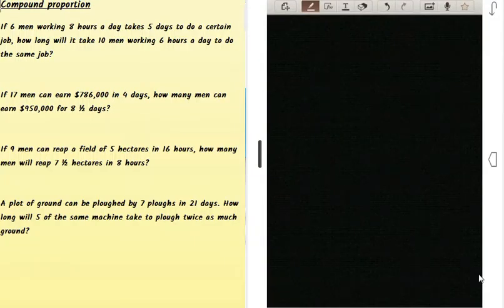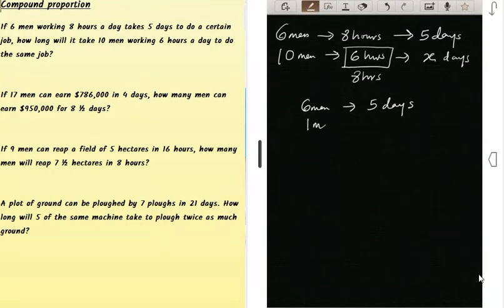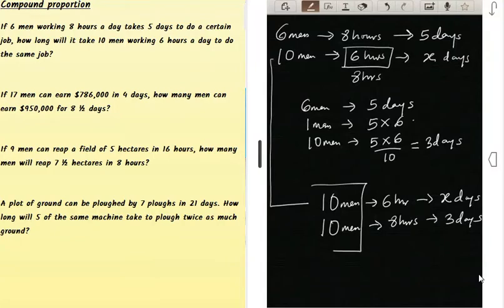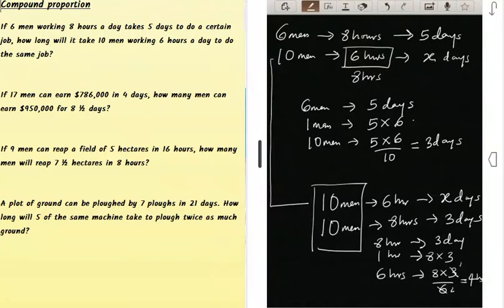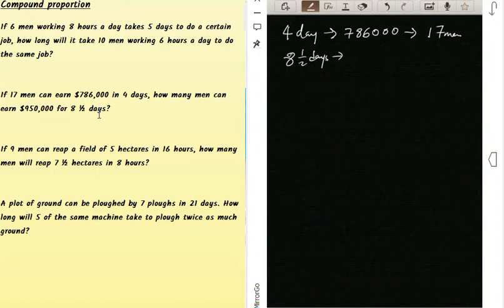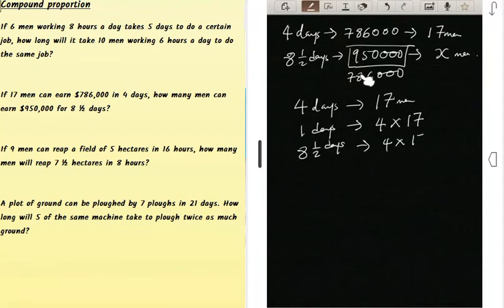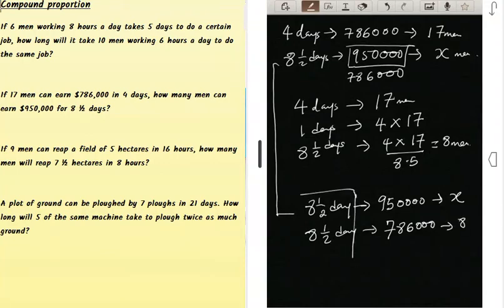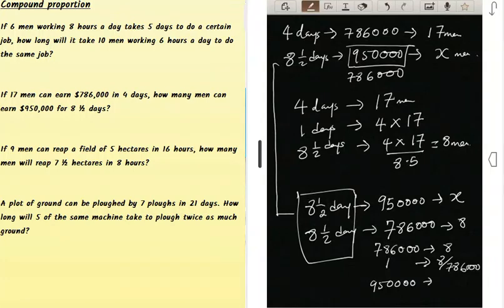How to solve compound proportion problem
How to solve compound proportion problems